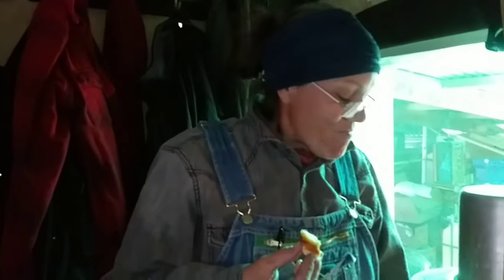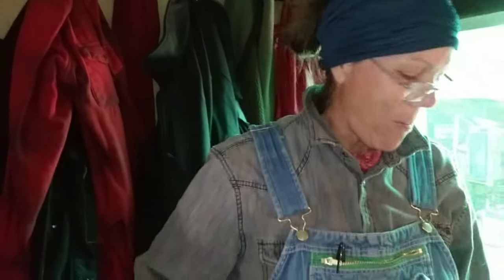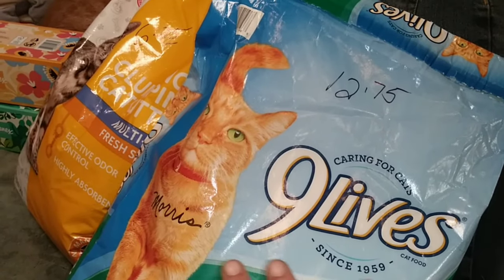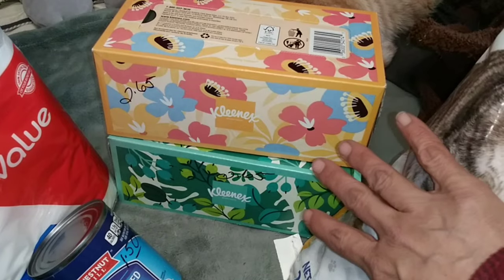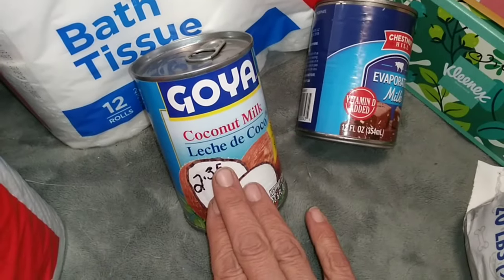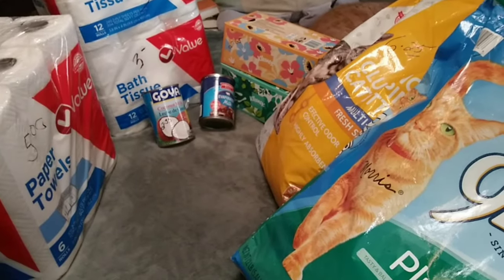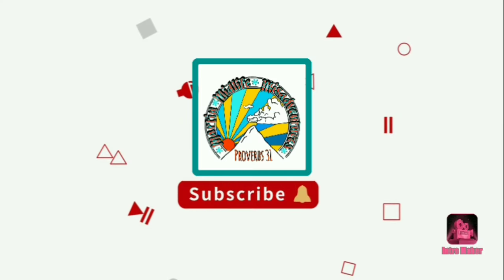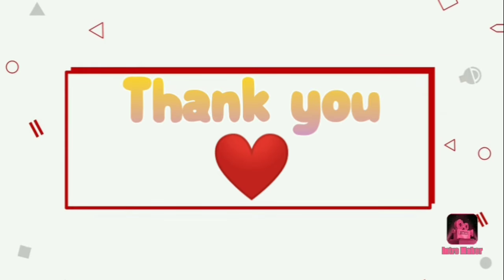$40 Budget Prepper Pantry Haul/Keep Prepping Friends!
Hello Friends, here is our $40 budget prepper pantry haul. We were thrilled tp fins cat food and litter, so we bought both. We have been gone a couple days because we have family up for a visit, and we have been spending time with them. We have more videos about our homestead move coming and more.